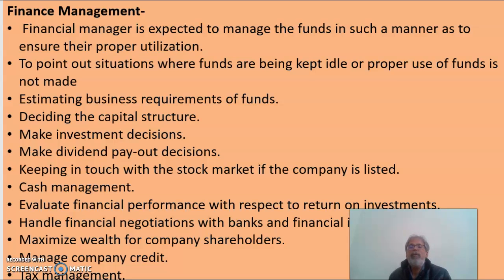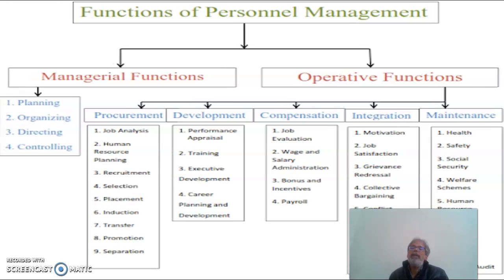Functions of Management part 1